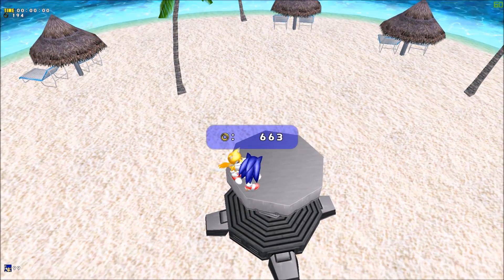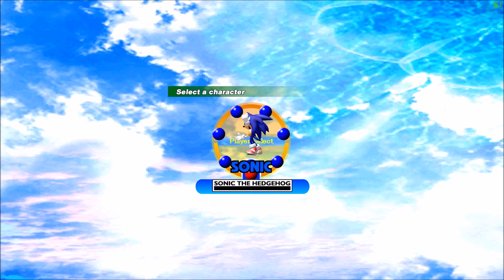Photon Upgrade! (Photon 2.0 reaction)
Hope you enjoy! Leave and comments and questions down in the comments!